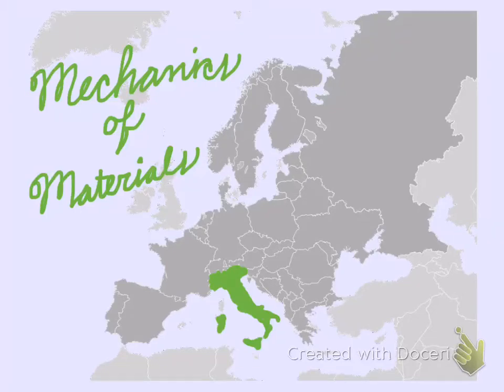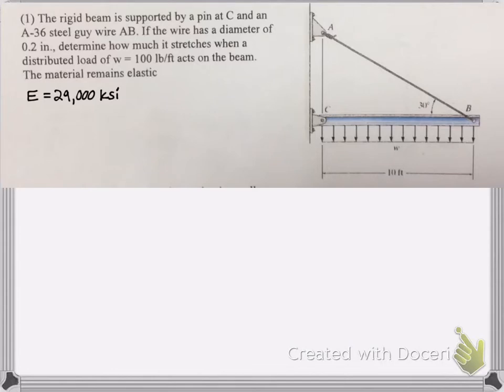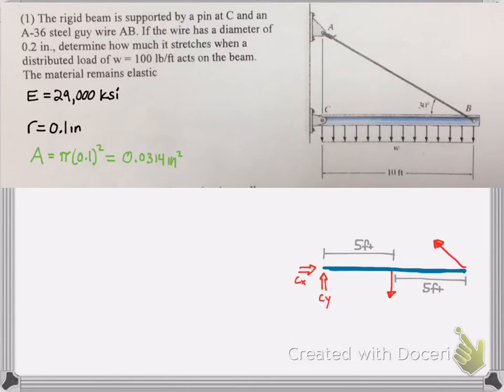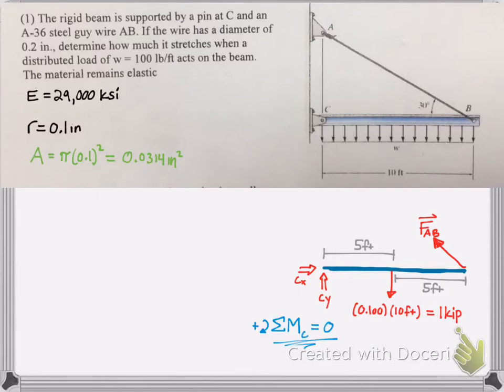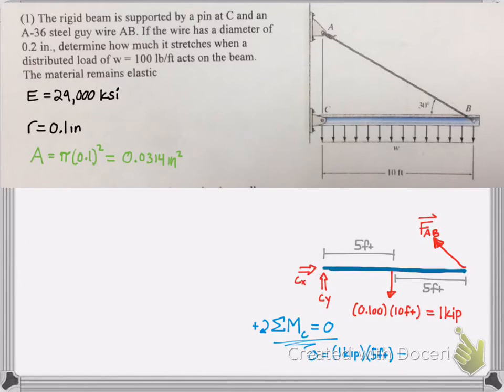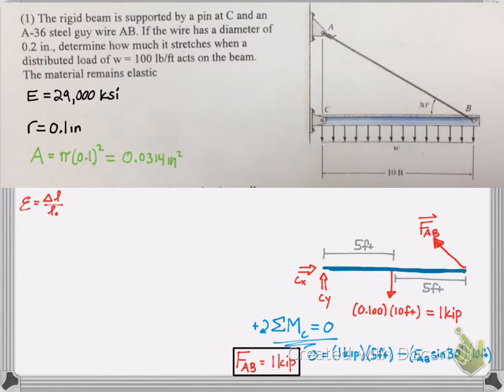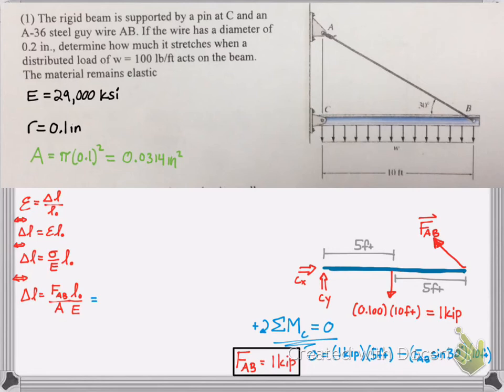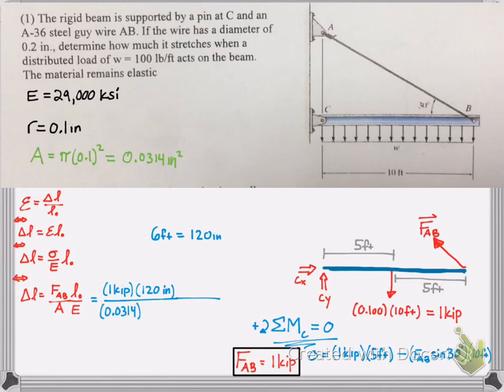Mechanics of Materials Ex: 1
Introductory Problem to Mechanics of Materials.